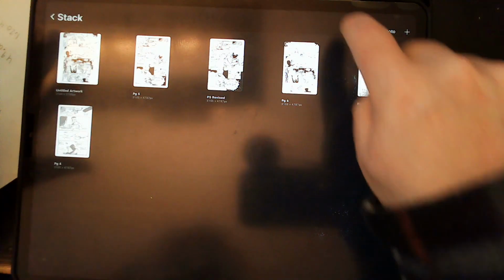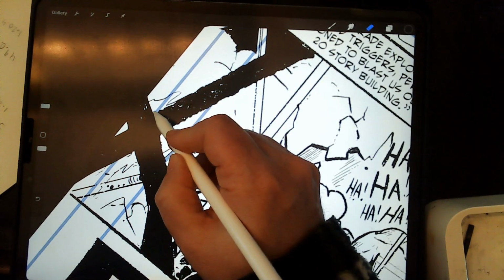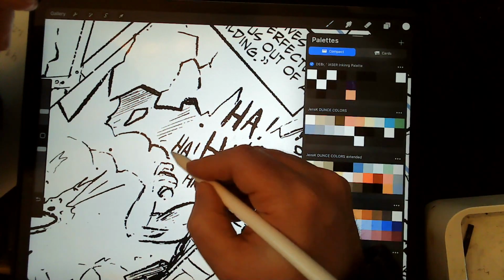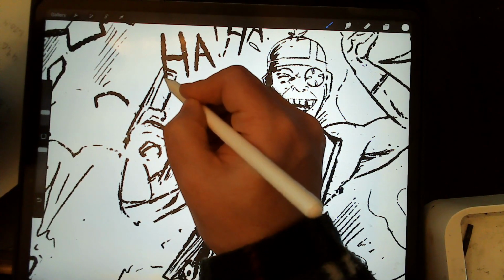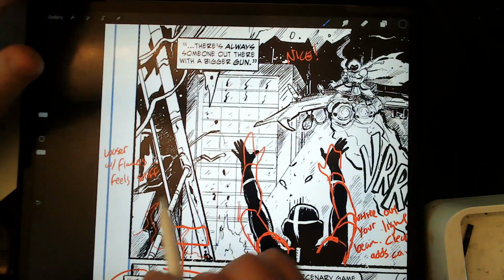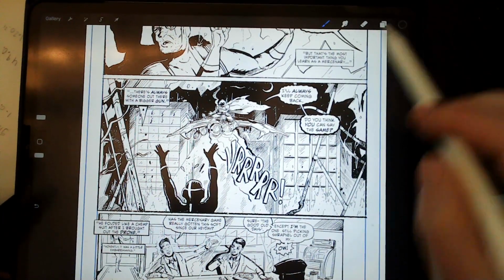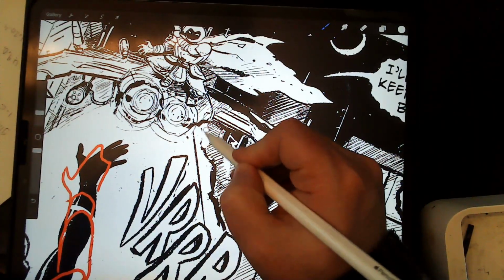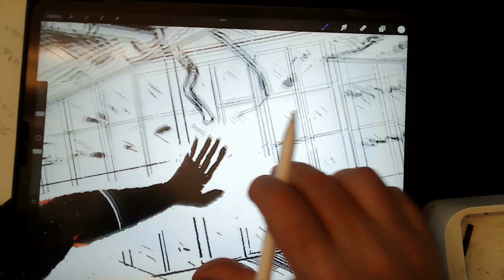Kubert School Homework Vlog #7 Critiques and corrections!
I just got some critiques back on my page 6 and I'm going to try and get some of them done! Getting critiques are the secret weapon of learning comics!

NEW: Come to Adventures in Comics Making if youd like to also make comics!